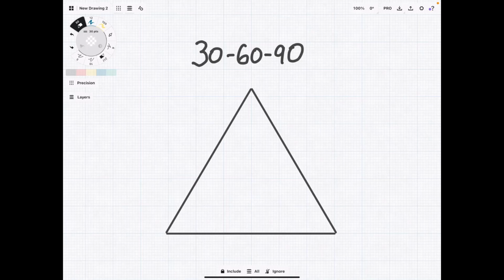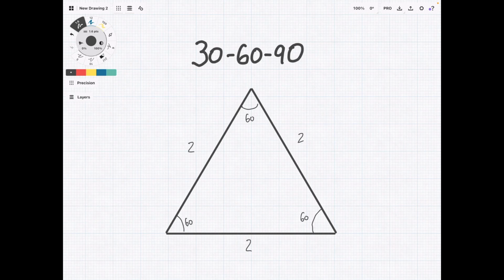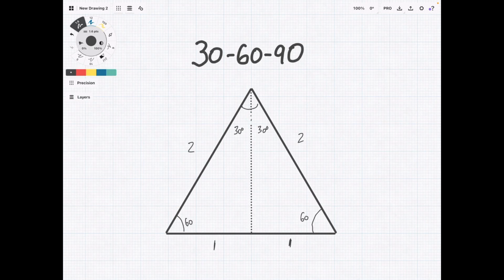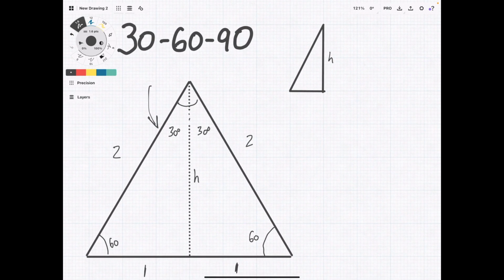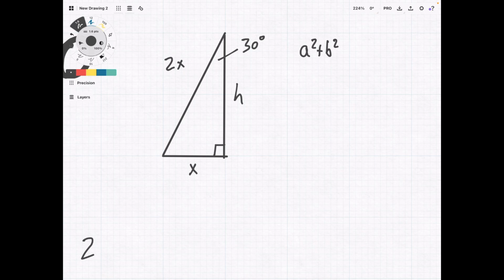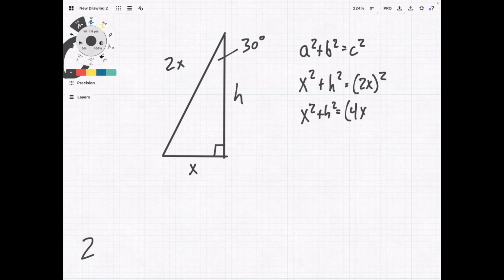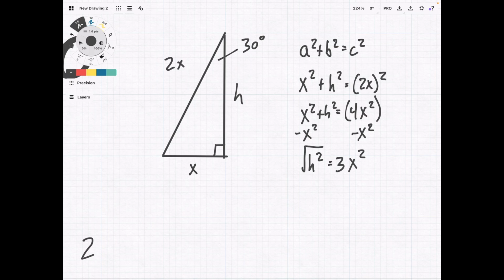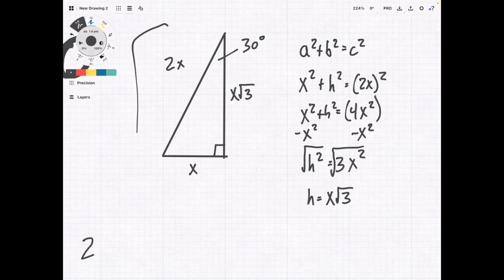Deriving the 30 60 90 Triangle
This video tutorial explains how you can derive the side lengths of a 30-60-90 triangle by splitting an equilateral triangle in half and then using the Pythagorean Theorem. Knowing the 30-60-90 triangle can help you solve trigonometry problem quickly.